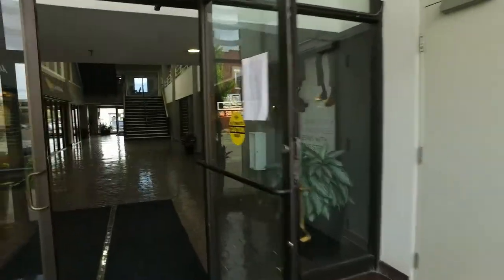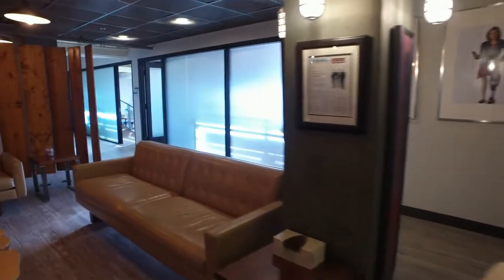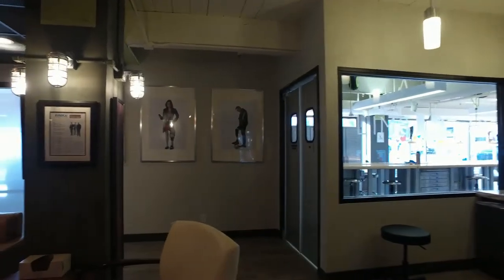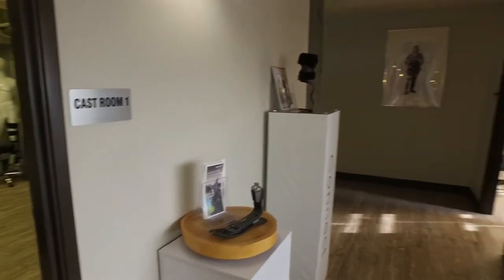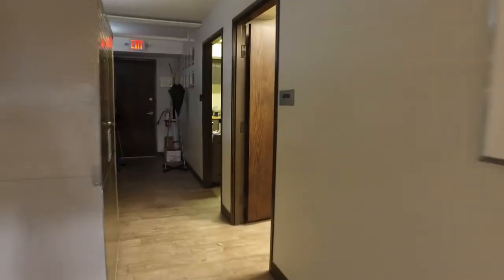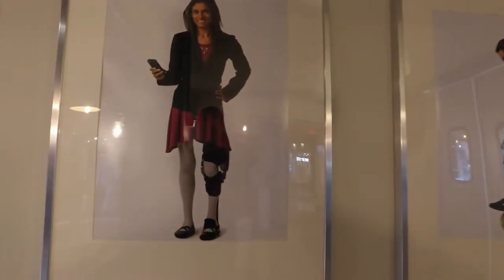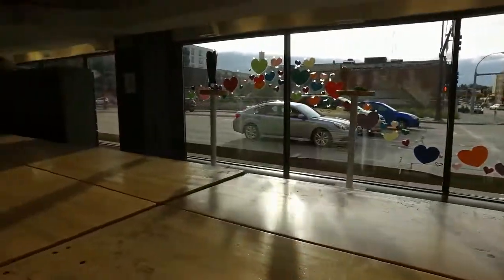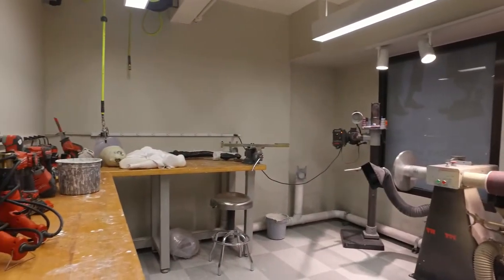Limb Lab Rochester Virtual Tour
Take a virtual tour of Limb Lab Rochester and explore how we deliver advanced prosthetic and orthotic care in a collaborative, patient-focused environment.

About Limb Lab
At Limb Lab, we create personalized prosthetic and orthotic solutions that restore strength, function, and freedom. Each care plan is built around what matters most to you, whether that’s everyday comfort, outdoor activity, or elite performance, combining clinical expertise with a deeply personal approach to help you move forward with confidence. What do you want to do?